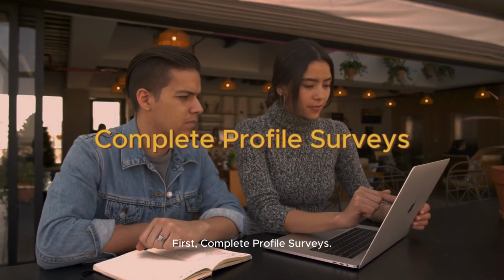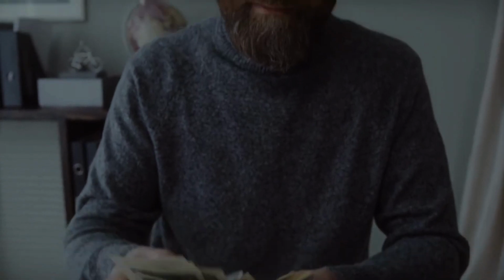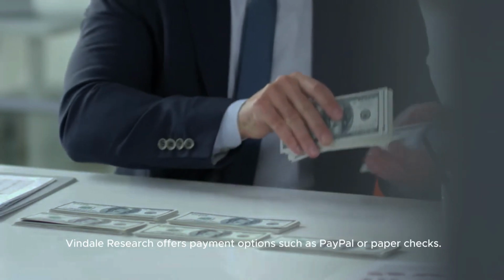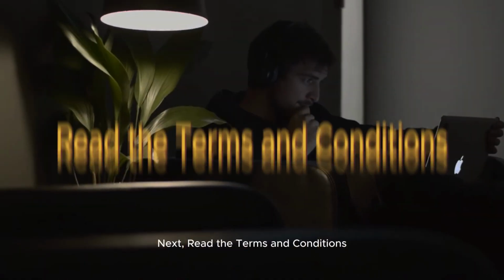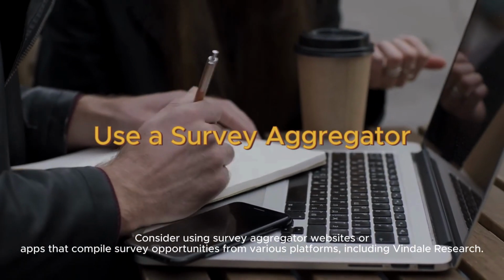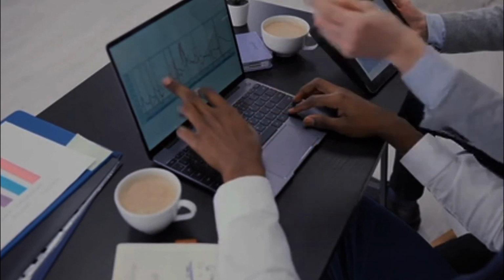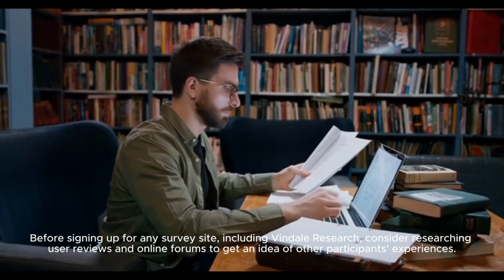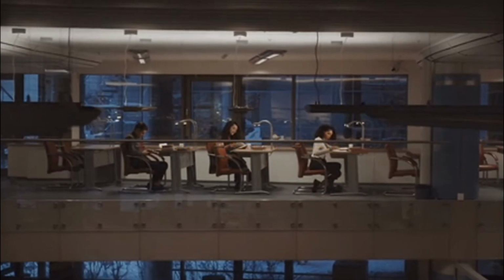HOW TO EARN MONEY IN VINDALE RESEARCH